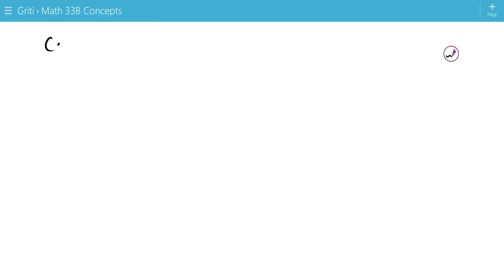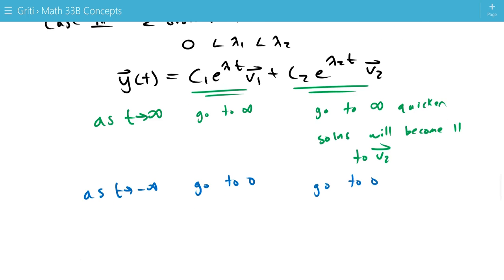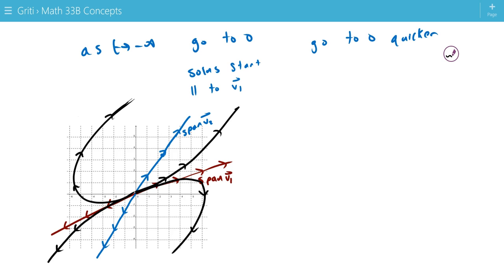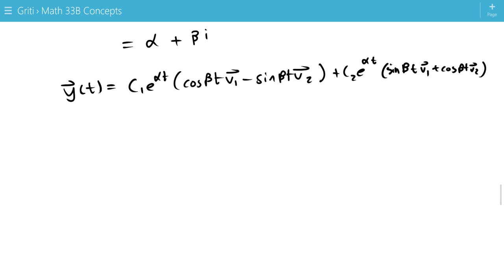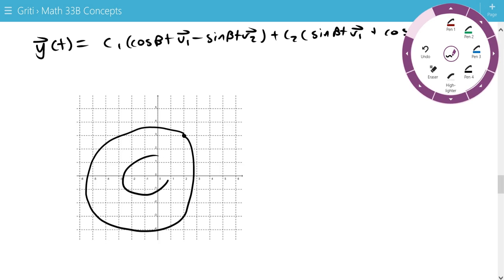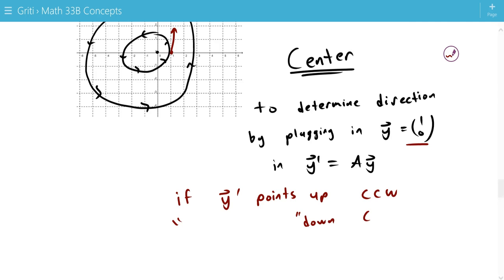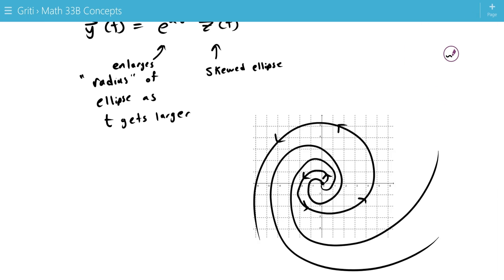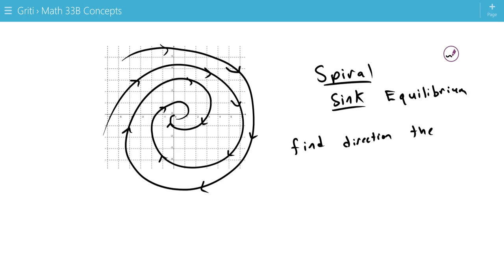Phase Plane Portraits Overview pt 2 | Differential Equations | Griti